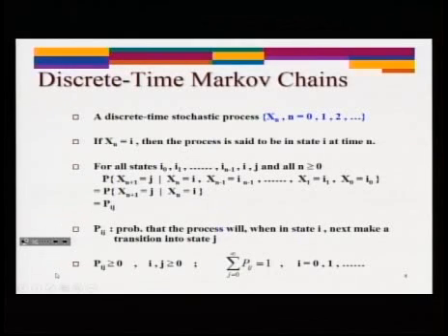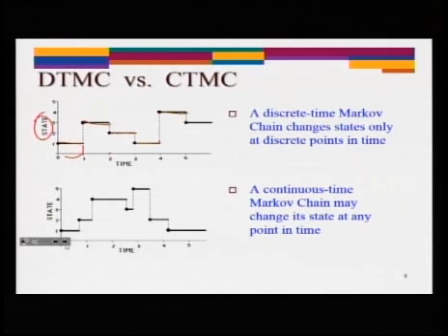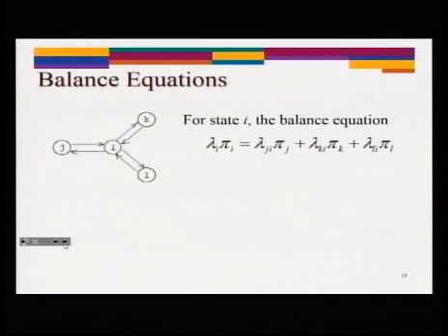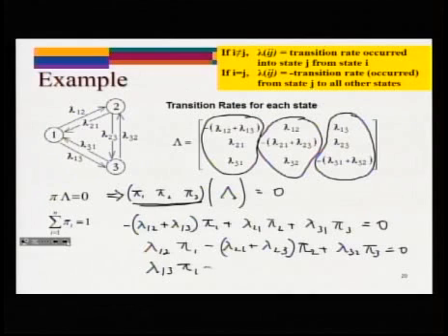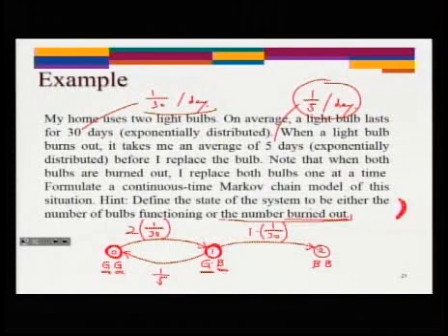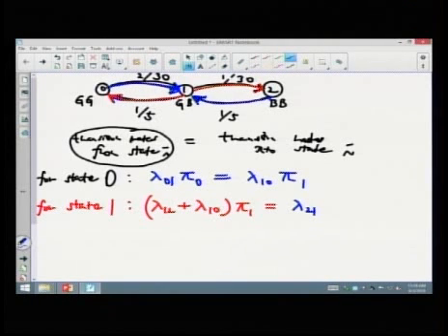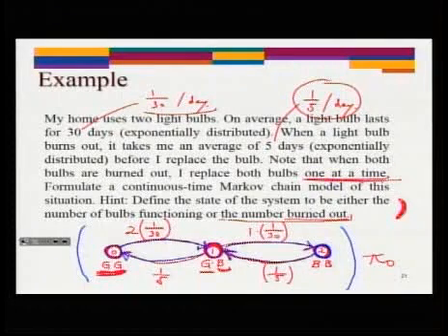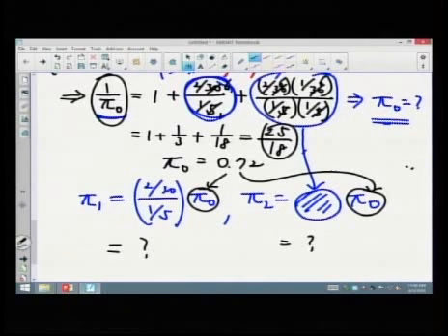Stochastic Process Modeling, Lecture #17 (Continuous-time Markov chains (CTMC))